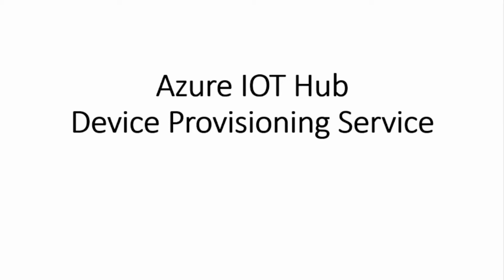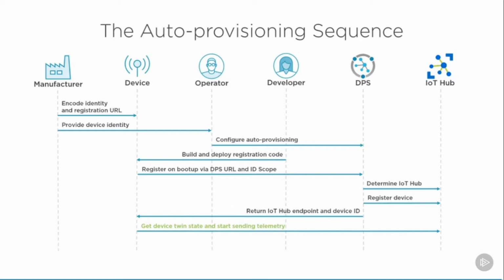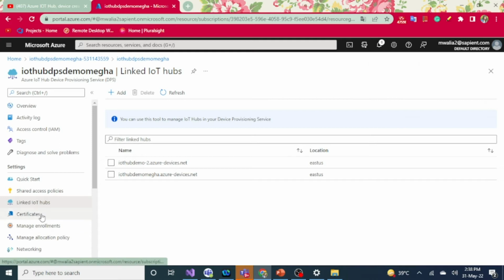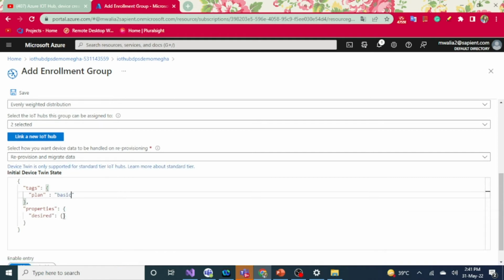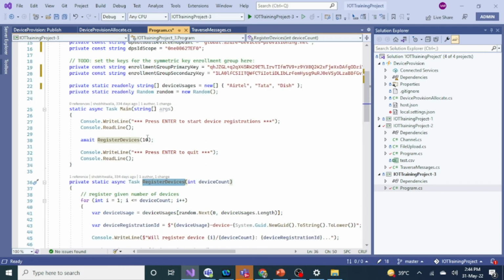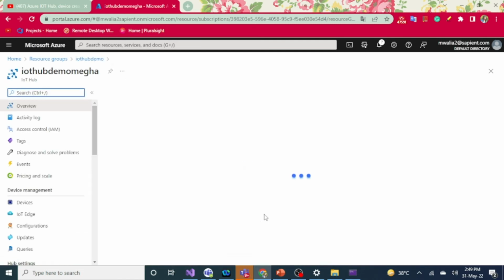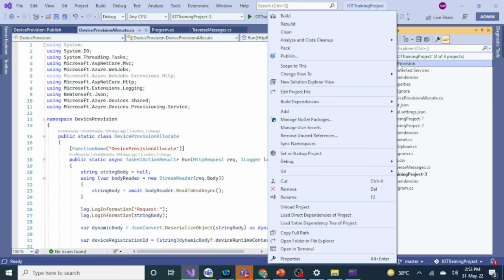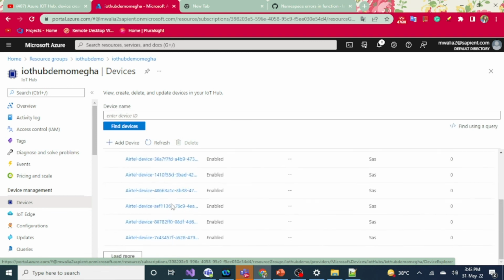Azure Device Provisioning Service (DPS)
this video is in continuation of the previous video, in this video DPS , Device Provisioning service end to end flow has been explained where millions f devices can be registered without any manual effort. code